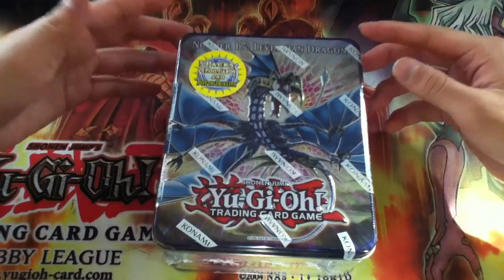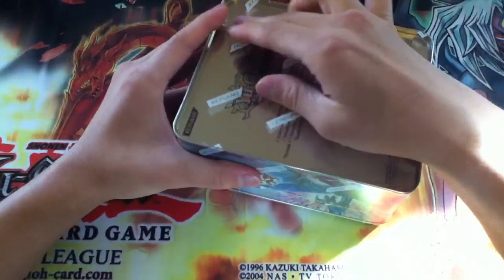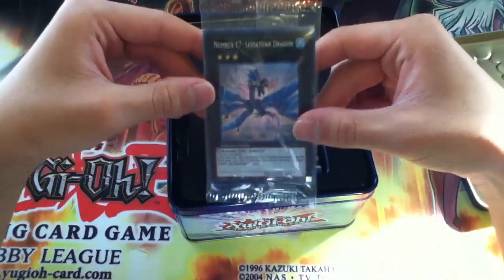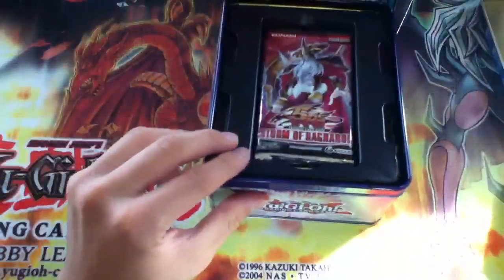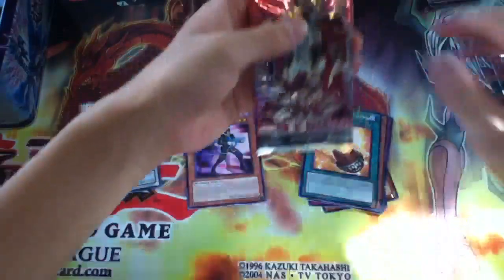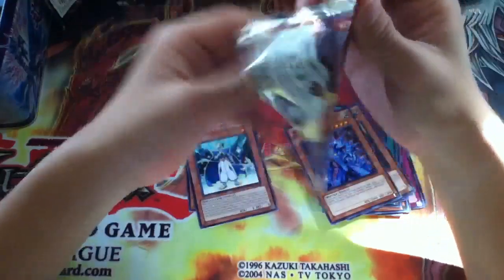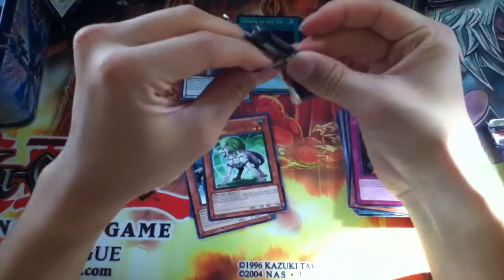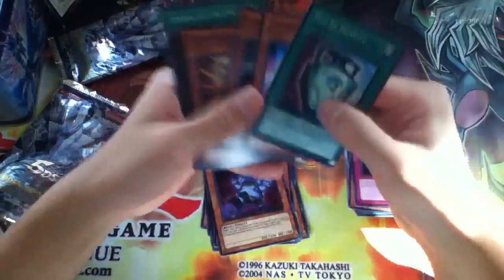Opening No. 17: Leviathan Dragon Tin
This is sort of a peek to my Halloween Special. I'm just opening a Number 17: Leviathan Dragon tin in this video. Pretty good pulls!

All for trade except Pot of Duality.